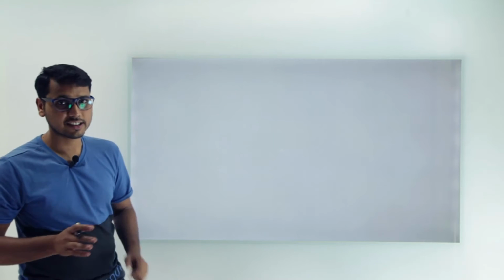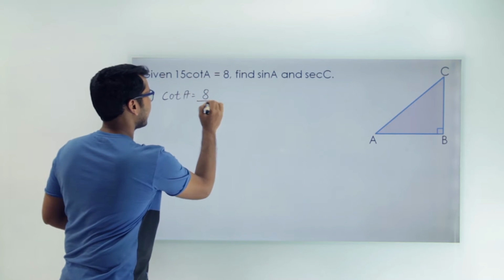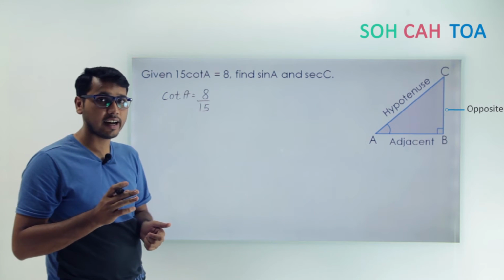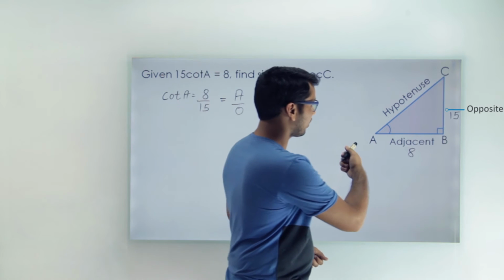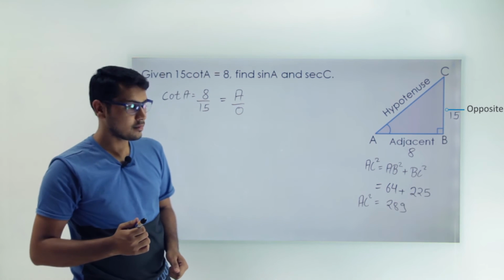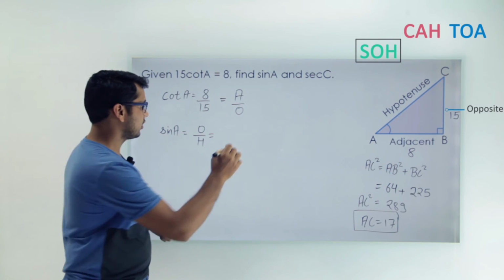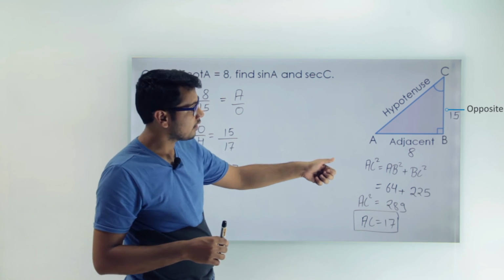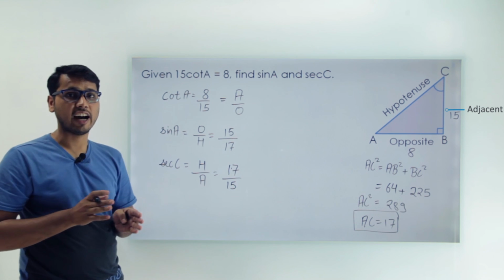Introduction to Trigonometry 4 | Trigonometric Ratios : Examples (Part - II) | CBSE Class 10 Maths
CBSE Class 10 Maths Chapter 8 – Introduction to Trigonometry - Some more examples of how do we calculate the values of different trigonometric ratios are covered in this video.

Trigonometry concepts covered in full chapter

What is Trigonometry / Importance of trigonometry
Trigonometry basics
Trigonometric ratios of 0 and 90 degree
Trigonometric ratios of 30 and 60 degree
Trigonometric ratio of 45 degree
Examples of Trigonometric ratios
Trigonometric ratios table
Trigonometry functions - sin cos tan
Trigonometric formula chart
Trigonometry angles
SOH CAH TOA
Trigonometric ratios of Complimentary angles
Examples of Complimentary Trigonometric ratios
Trigonometric Identities
Basic examples of Trigonometric Identities
Proving type examples of Trigonometric Identities